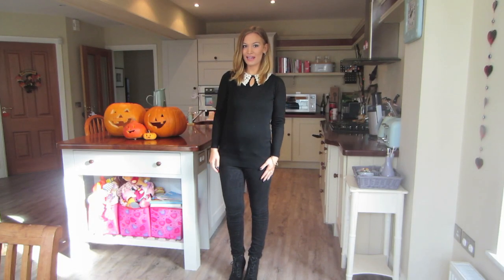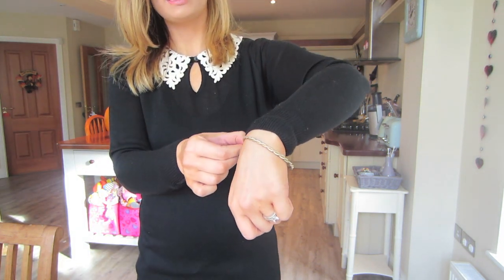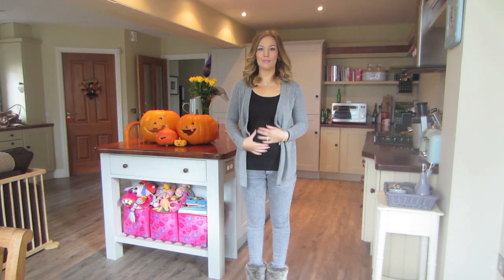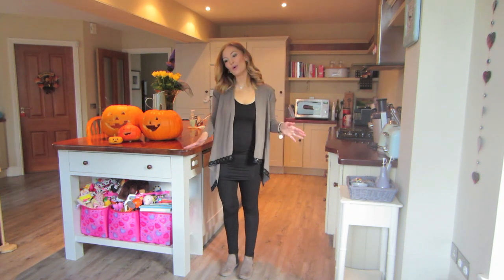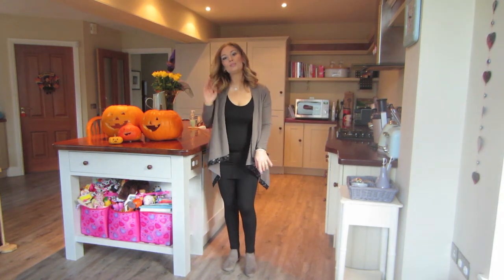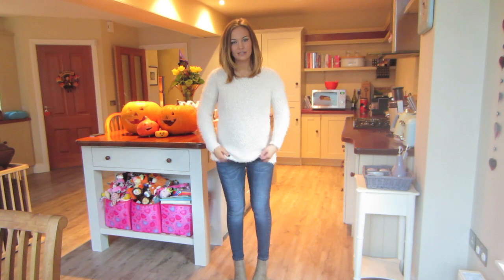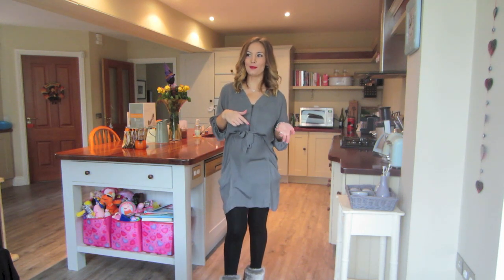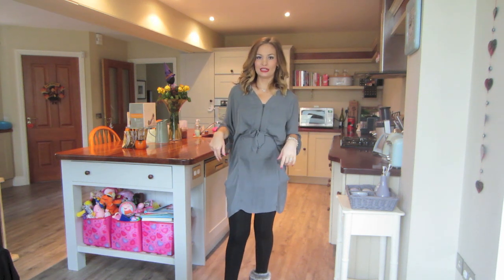5 Months Pregnant Outfit Ideas!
Hey guys! Here are my outfits of the week Mon-Thurs as well as Sunday's outfit which was my birthday! I am now 5 months pregnant in this video so hopefully these will give you some maternity style ideas :) xoxo Anna

Pictures are on my blog!